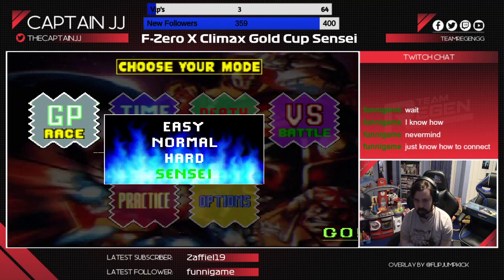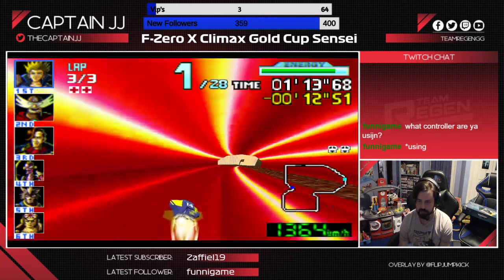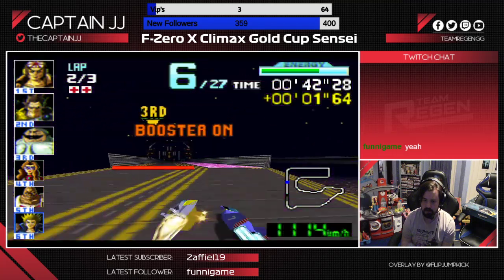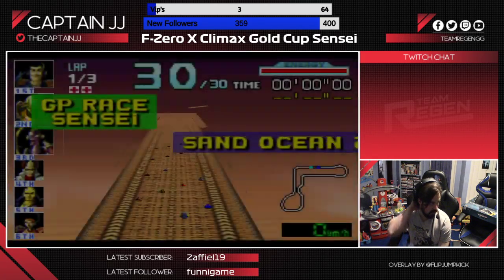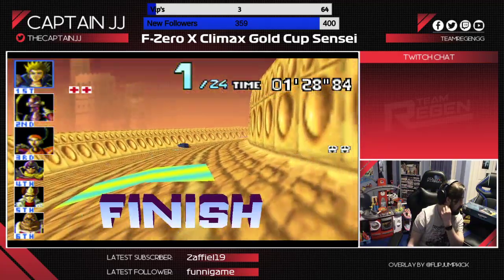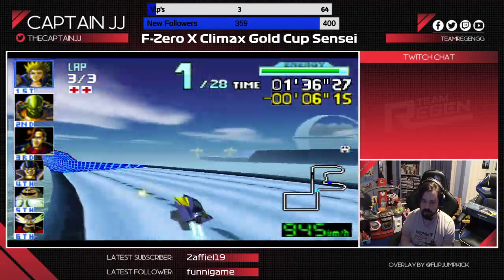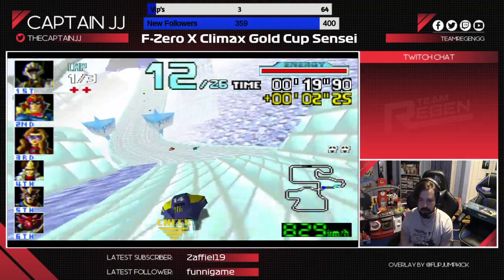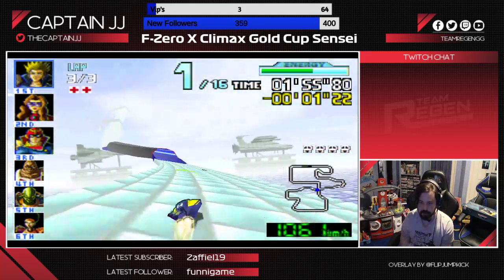F-Zero X Climax: Gold Cup Sensei Astro Robin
A new project of mine called F-Zero Fridays where I upload one video from the F-Zero Series every Fridays.

Reviving F-Zero X Climax which was developed by fellow F-Zero racer Phillippe Brodier for F-Zero Climax's 10th anniversary, we now tackle the Gold Cup which in my view the hardest cup.

This game contains new challenging tracks all from Climax but designed for the F-Zero X engine and the difficulty increased making this a challenging but rewarding version of the game.

The Gold cup consists of the following tracks:

Mute City: Cactus Circuit (Silver Expert Circuit 4)
Port Town: Half Dome (Gold Novice/Standard Circuit 2)
Sand Ocean: Key Break (Gold Novice/Standard Circuit 3)
Big Blue: Slip Down (Gold Novice/Standard Circuit 4)
White Land: Eagle Circuit (Championship Circuit)
Illusion: Lost Way III (Gold Master Circuit 5)

The AI difficulty is dependant on the track chosen as they replace the F-Zero X tracks it was designed for.

Jack Levin continues his work at the Mobile Platoon Squad where he gets into a few sticky situations, especially in episode 37 where his past catches up with him.

Astro Robin's weak boost let's him down here in an otherwise solid machine

Record Device: Elgato 60HD
Monitor: Benq 24Inch
Console: Nintendo64 (PJ64 Emulation)